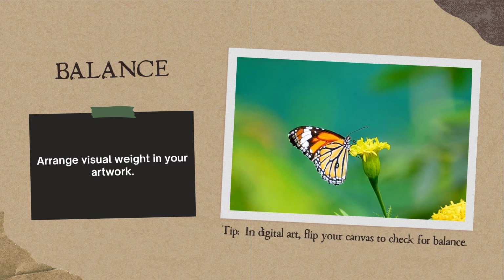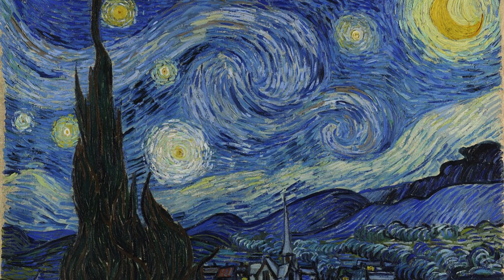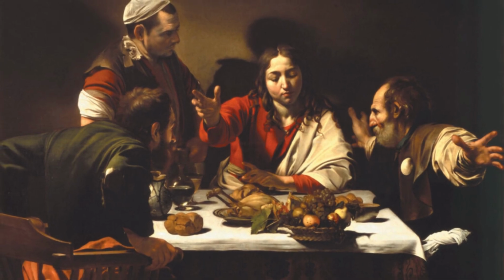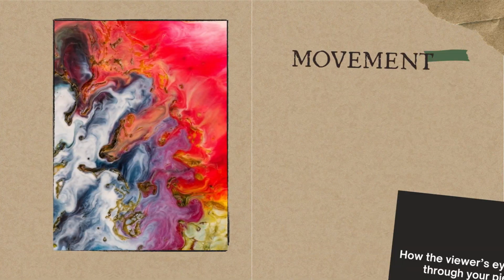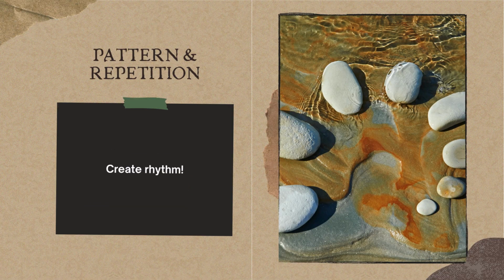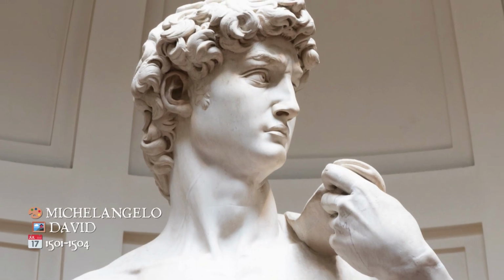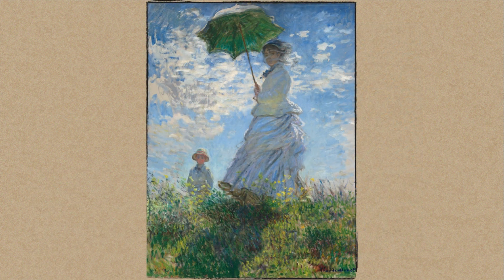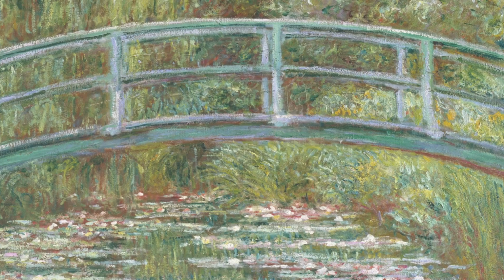Principles of Design: Beginner Artist's Guide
This beginner-friendly video breaks down the Principles of Design in a clear and engaging way—perfect for students, new artists, or anyone curious about how visual art works. Each principle is explained with easy-to-follow examples, making it ideal for classroom use or independent learning. Discover how balance, contrast, emphasis, movement, pattern, rhythm, and unity come together to create strong and meaningful artwork.